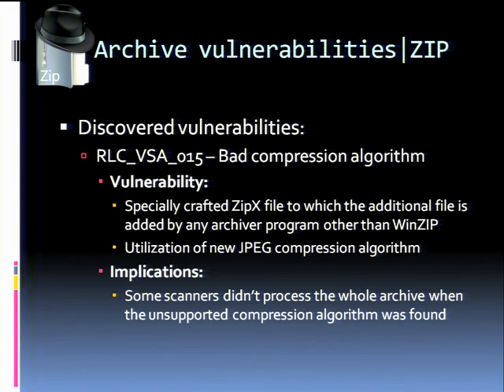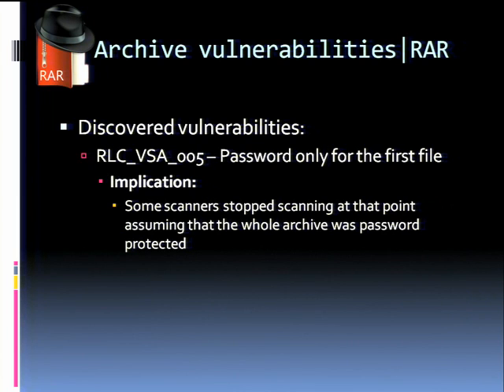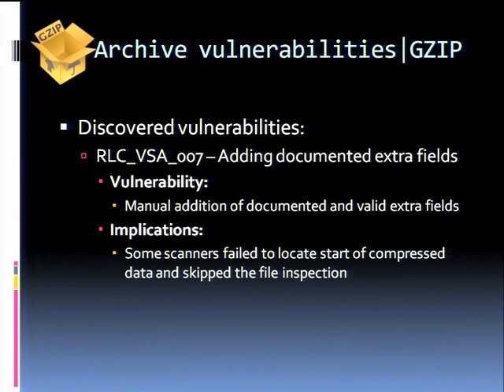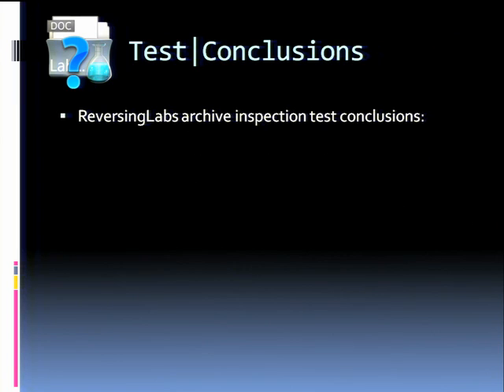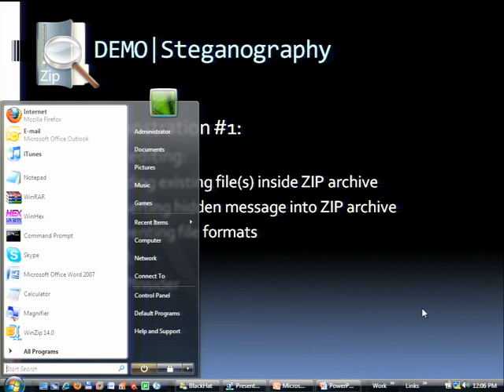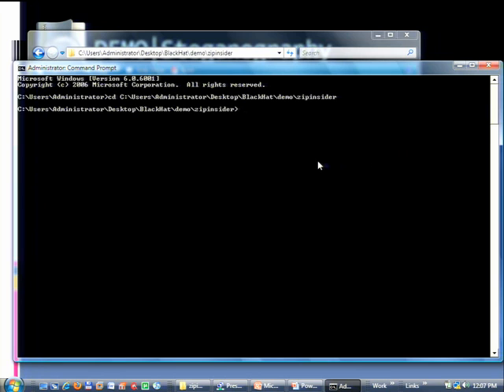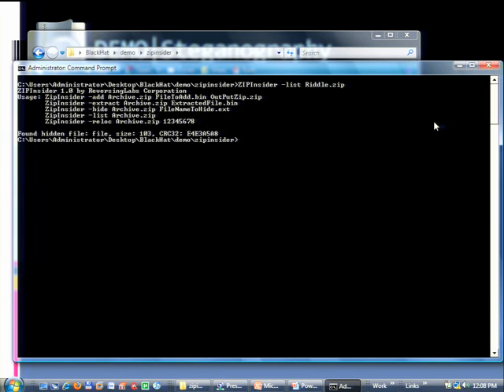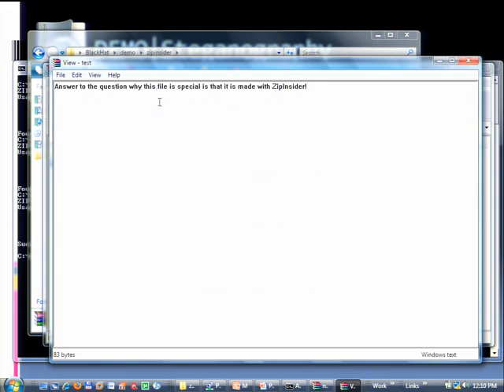Blackhat Europe 2010: Steganography and Vulnerabilities in Popular Archives Formats 4/8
Clip 4/8
Speakers: Mario Vuksan, Tomislav Pericin & Brian Karney

Exploiting archive formats can lead to steganographic data hiding and to processing errors with serious forensic consequences. These formats are very interesting as they are commonly found on every PC, Apple or Linux machine, and it is popularly believed that they are well understood and trusted. Can exploits ever be present in file formats that have been in use for over ten or even twenty years?

Through deep format analysis, beyond fuzzing, we look at what goes wrong when the format specifications are interpreted differently. Can you trust programs that work with archives? Can you even trust your antivirus? We will answer these questions and disclose for the first time 15 newly discovered vulnerabilities in ZIP, 7ZIP, RAR, CAB and GZIP file formats revealing the impact they have on anti-malware scanners, digital forensic, security gateways and IPS appliances.

This talk will include demo of ArchiveInsider, a new forensics tool that detects and extracts hidden data and fully validates vulnerable file formats. We will demonstrate file format steganography, file malformation, and even data "self destruction," all with tools that you use and trust.

For more information or presentation slides go to the Blackhat